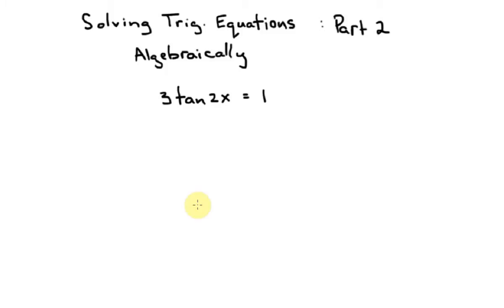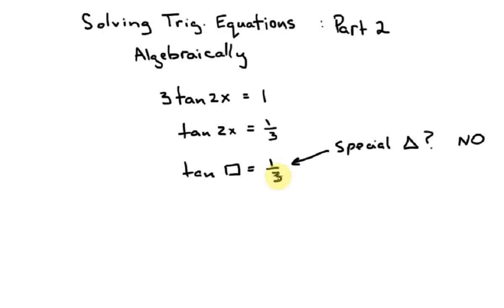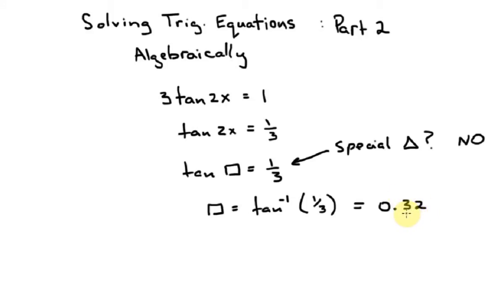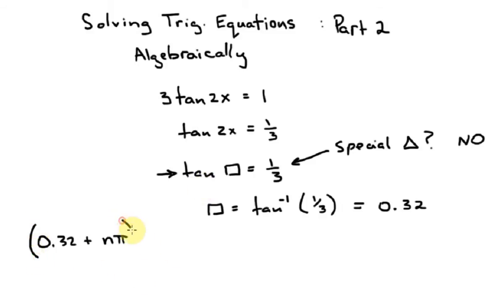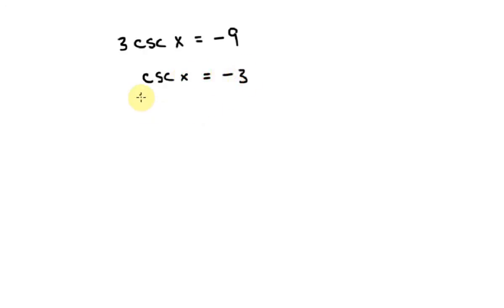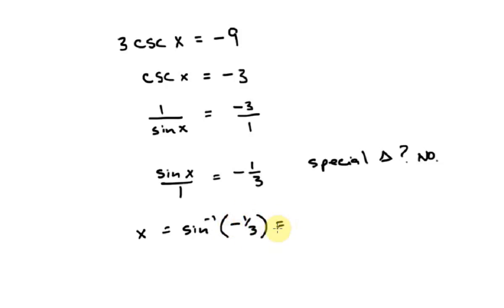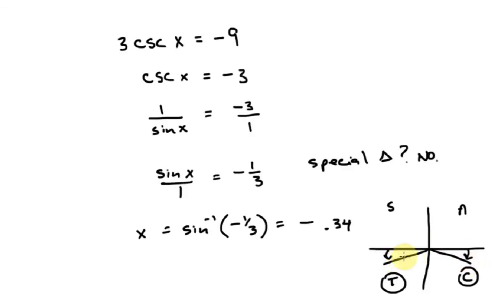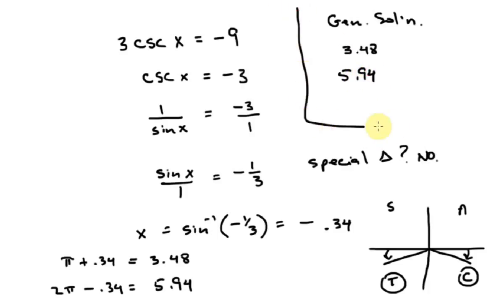Solving Trig Equations Algebraically - Part 2